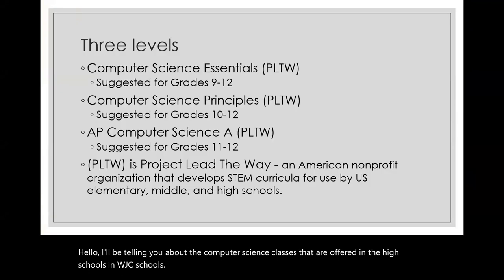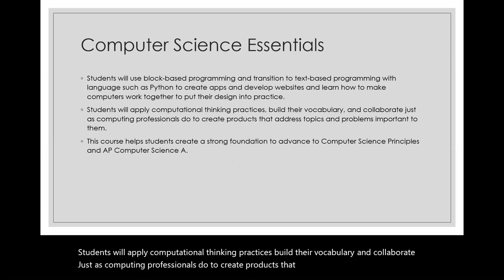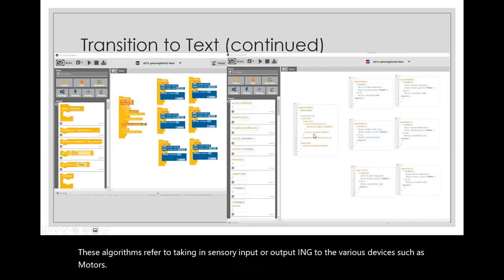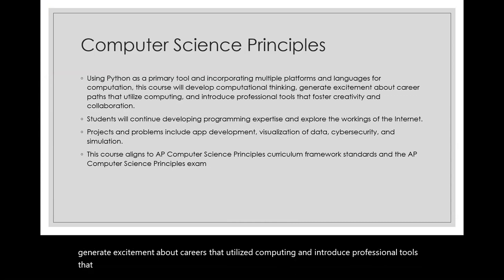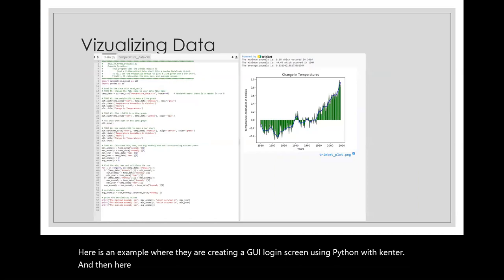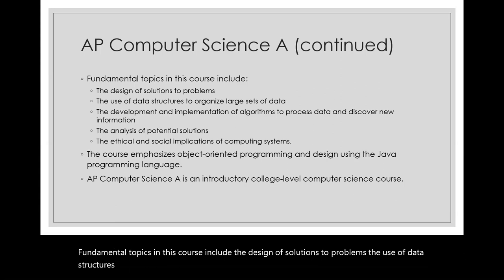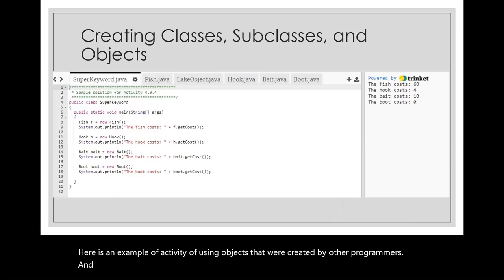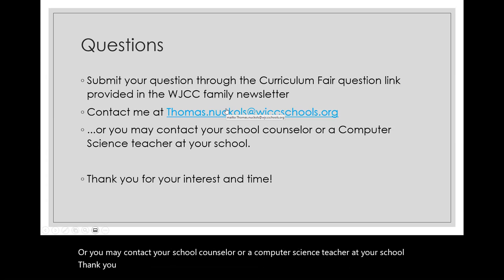Computer & Information Science Courses